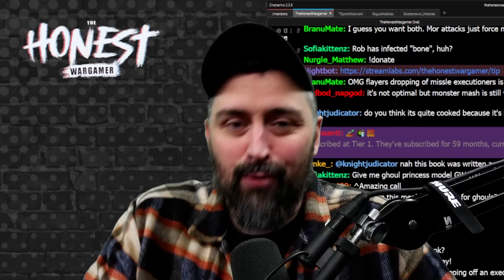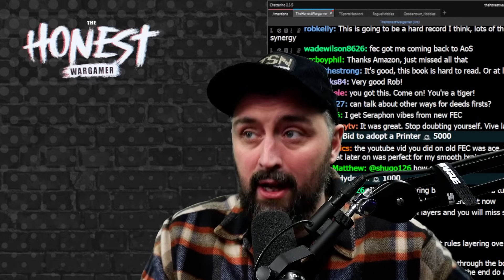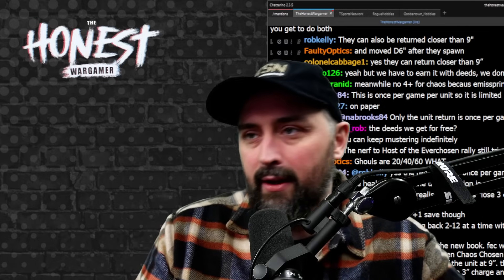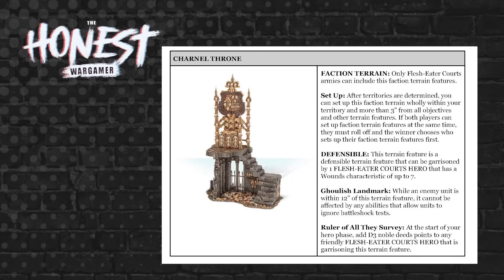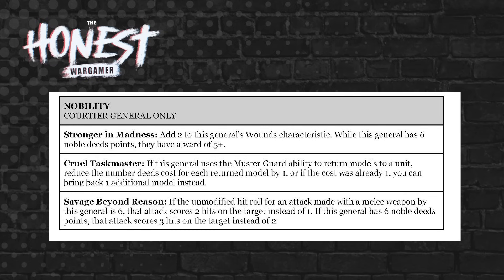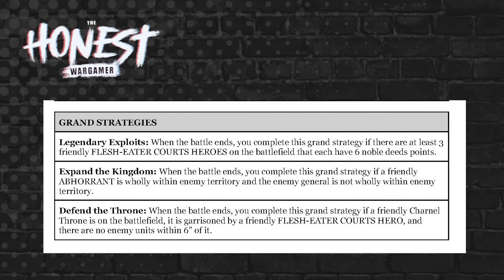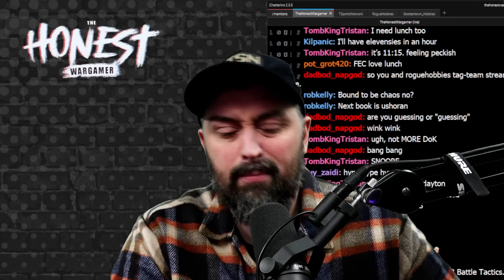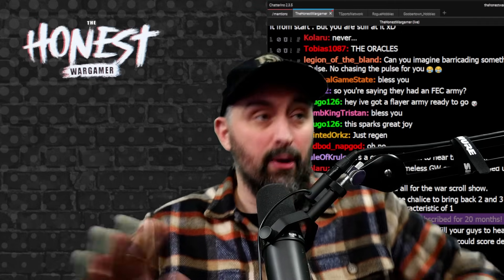Battletome Flesh Eater Courts 2023 - Full Review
Welcome to TheHonestWargamer.

Get ready for an exclusive first look review of the Flesh It Your Courts book for 2023! Join me, Rob, as I dive into the amazing new models and features of this highly anticipated release. Thanks to the awesome community who created a PDF of screenshots, I get to bring you this review ahead of time.

0:00 Intro
1:00 Battle Traits
17:18 Charnel Throne
19:39 Monstrous Rampages
21:14 Command Traits
25:00 Artefacts
28:06 Spell Lore
31:27 Prayers
35:56 Grand Strategies
37:06 Battle Tactics
39:58 Endless Spells
45:14 Subfactions
48:30 Ushoran
56:06 Grand Justice Gormayne
1:01:44 Abhorrent Gorewarden
1:05:25 Abhorrent Archregent
1:09:08 Abhorrent Ghoul King
1:11:08 Abhorrent Cardinal
1:12:40 Marrowscroll Herald
1:17:50 Royal Decapitator
1:19:50 Crypt Ghast Courtier (LOL)
1:19:56 Varghulf Courtier
1:23:21 Crypt Infernal Courtier
1:25:24 Crypt Haunter Courtier
1:26:34 Abhorent Ghoul King on Royal Terrogheist
1:31:27 Abhorrent Ghoul King on Royal Zombie Dragon
1:33:58 Crypt Ghouls
1:36:05 Crypt Guard
1:38:40 Royal Beastflayers
1:41:40 Crypt Flayers
1:44:48 Crypt Horrors
1:48:26 Morbheg Knights
1:51:18 Final Thoughts

Feel free to use this please!